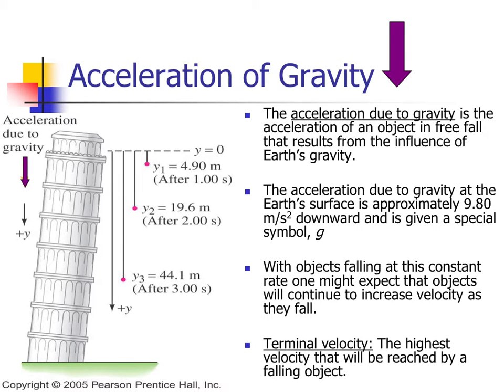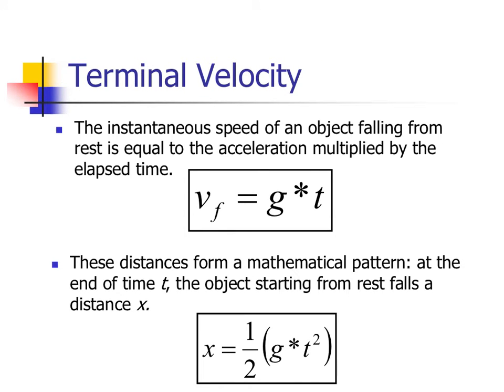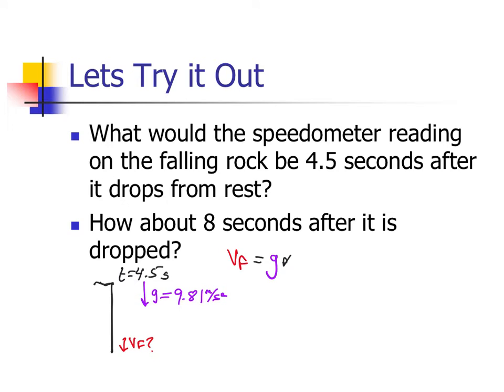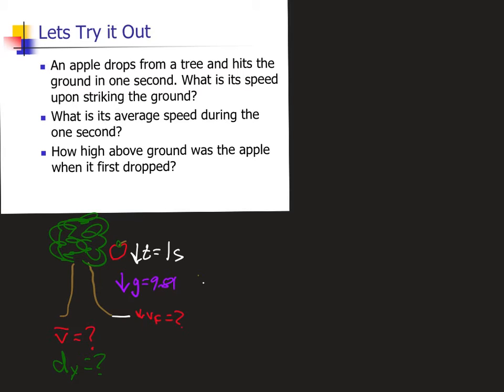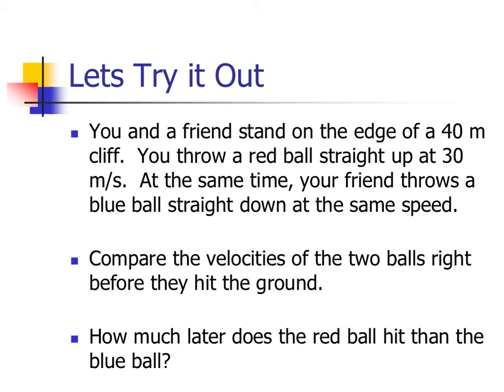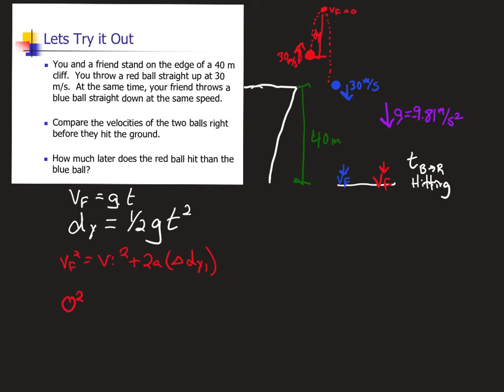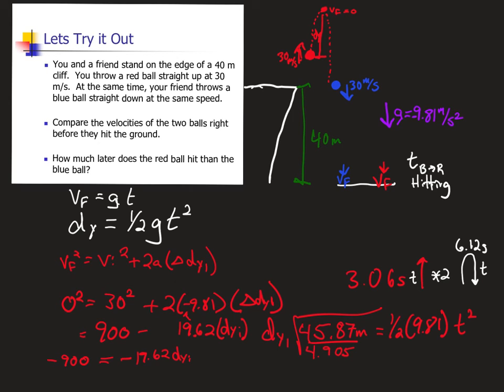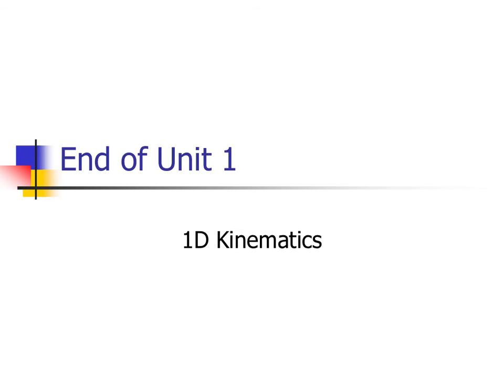HS Physics gravity (g)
Introducing gravity based calculations and examples.